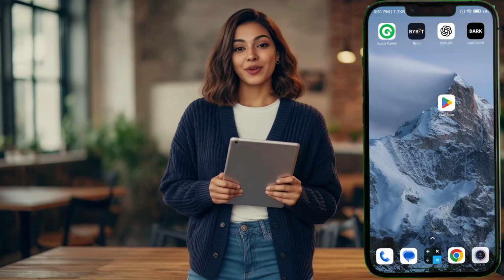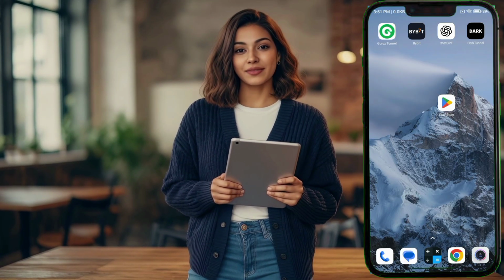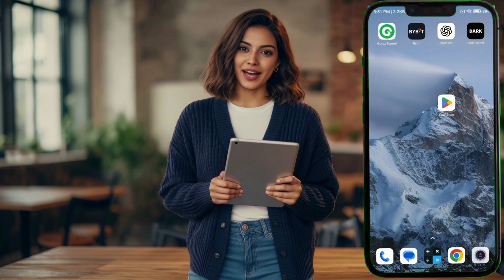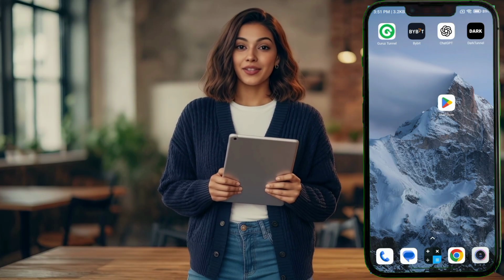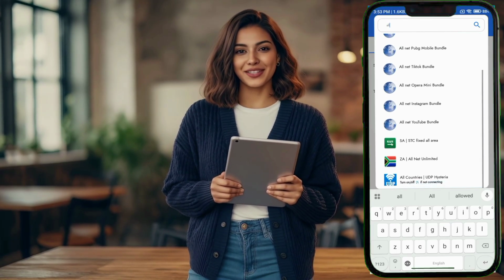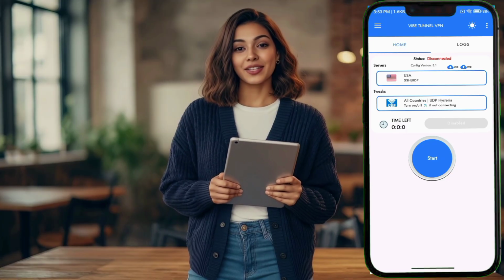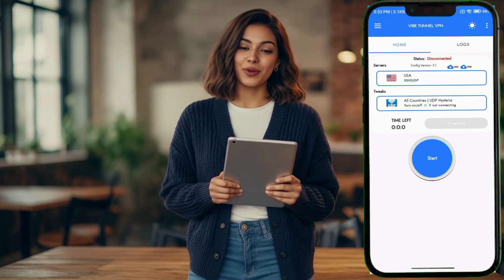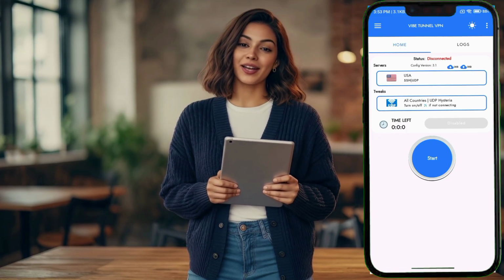How to Setup Vibe Tunnel VPN on Android | Free VPN App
In this video, I’ll show you how to download and set up Vibe Tunnel VPN on your Android device step by step.

This VPN app helps you get a stable and secure internet connection while browsing online. The app is available on the Google Play Store and is easy to use.